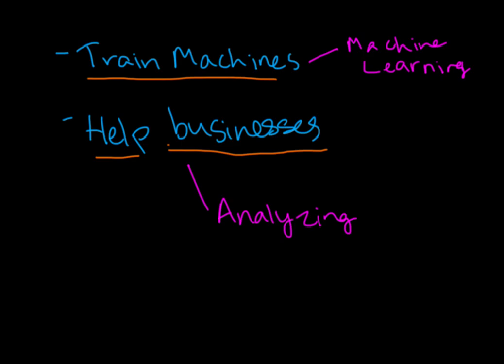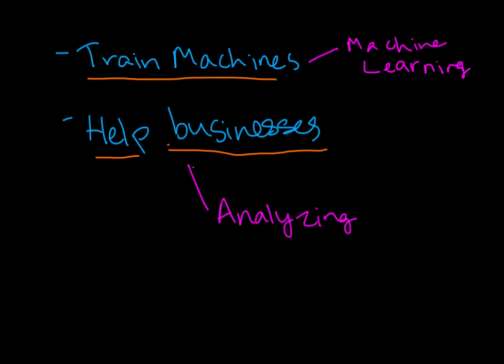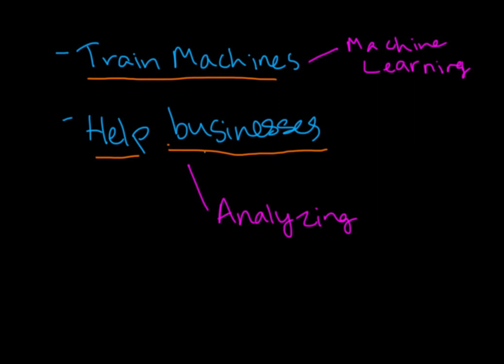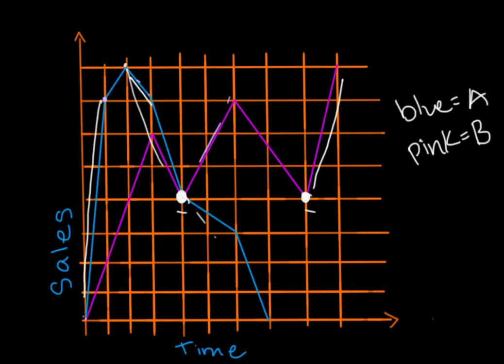WHAT IS DATA SCIENCE? A quick definition for middle schoolers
In this video, we will be covering a quick definition of data science - good for middle schoolers and beginners as data science becomes increasingly more popular.